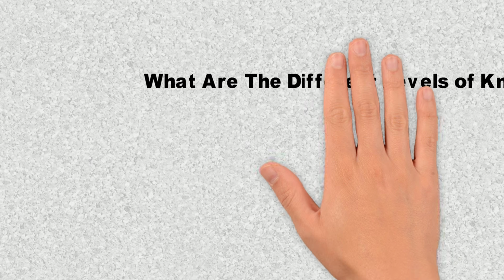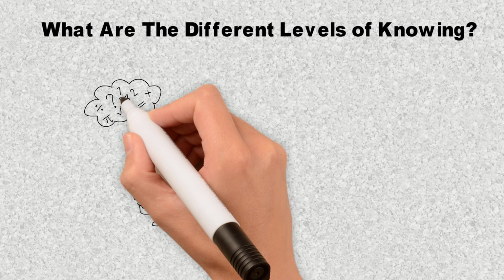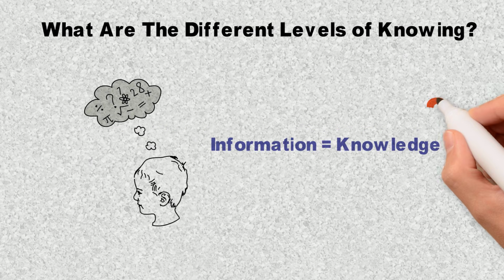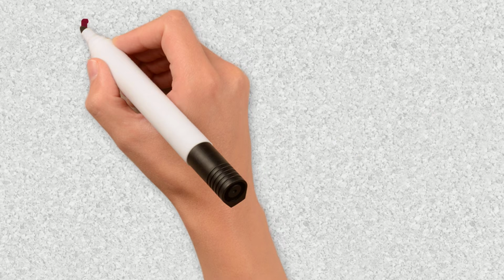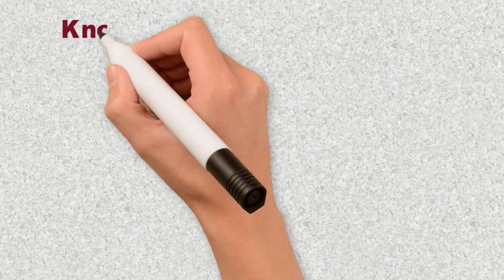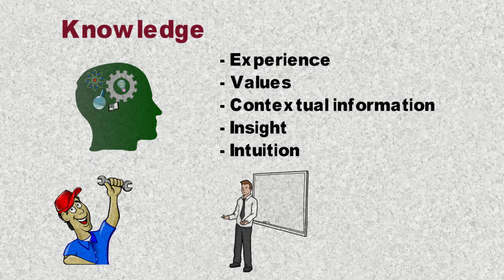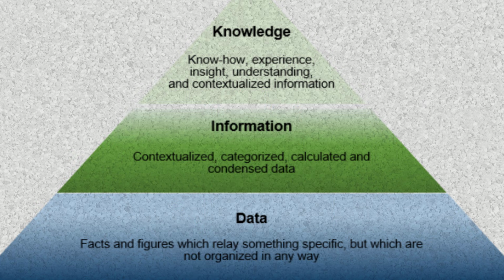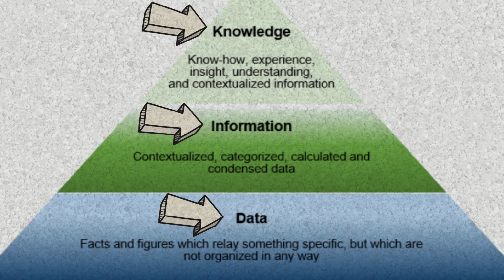Data-Information-Knowledge in 3 minutes or less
The difference between data, information, and knowledge.